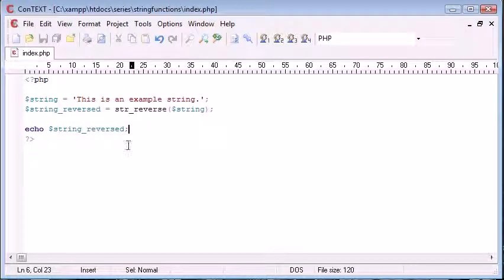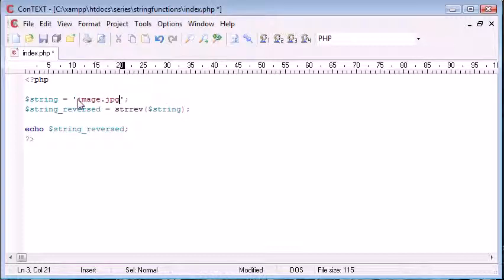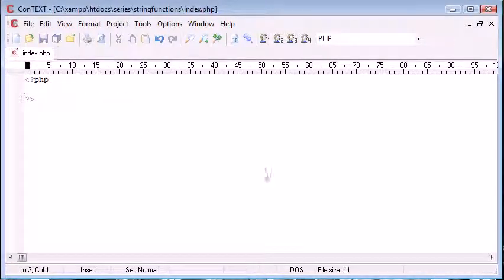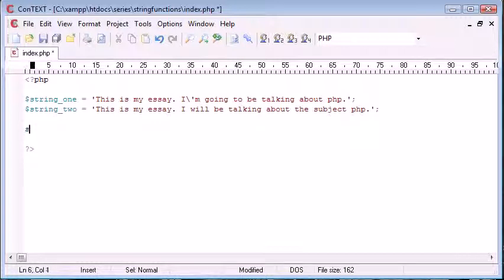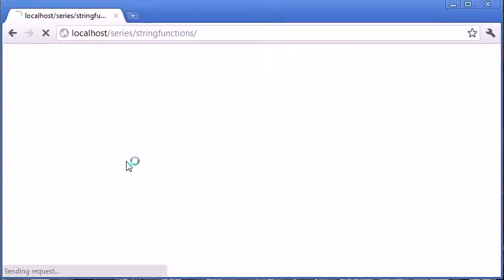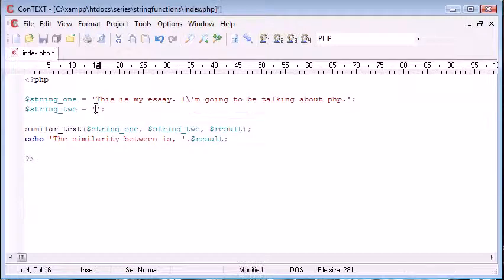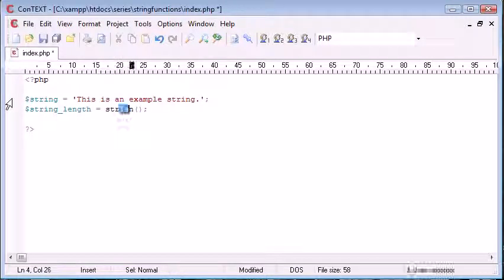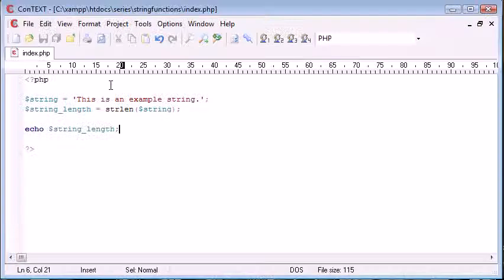Beginner PHP Tutorial 36 String Functions Part 3 YouTube